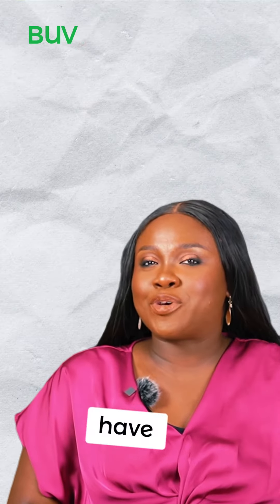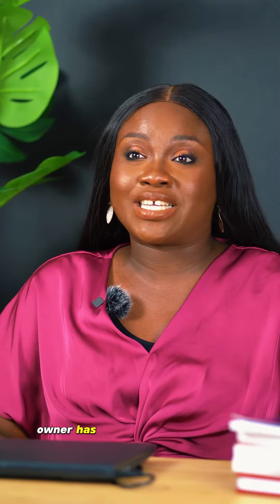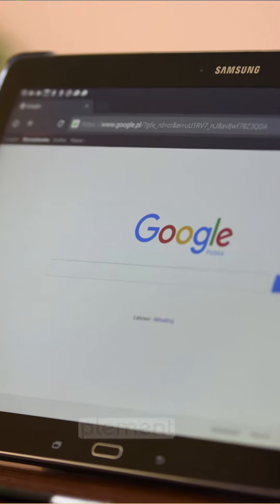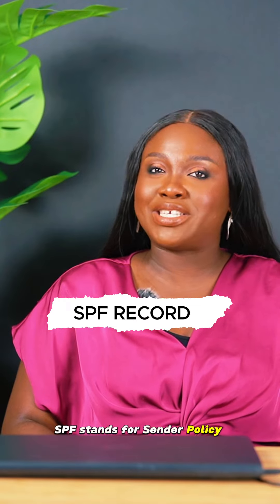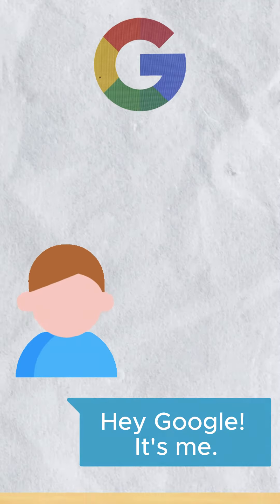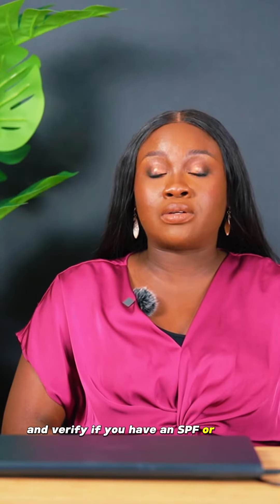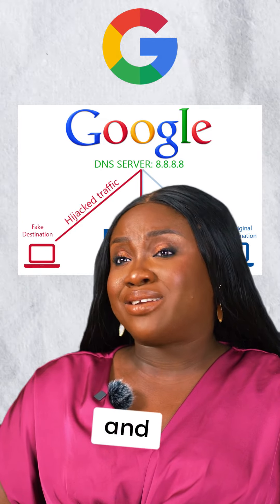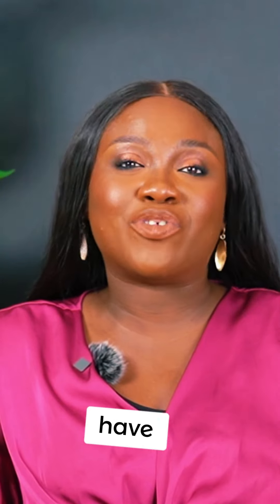Avoid These Common Business Email Mistakes that Creates Spam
Talk head video, Reels.